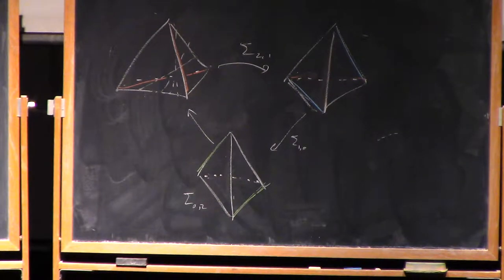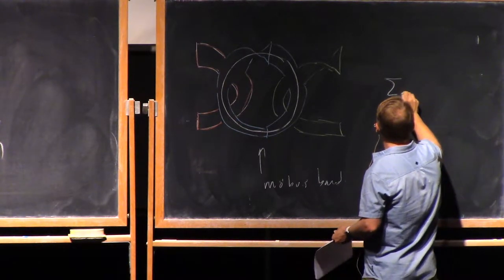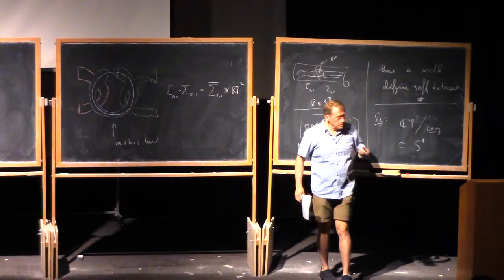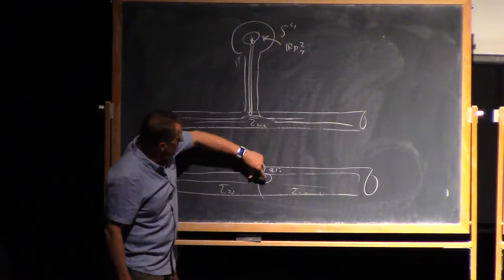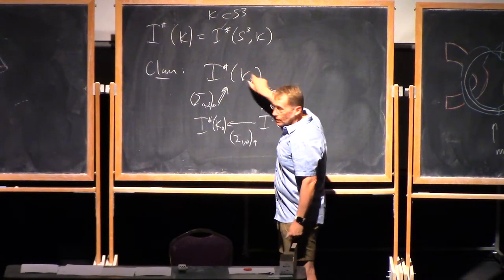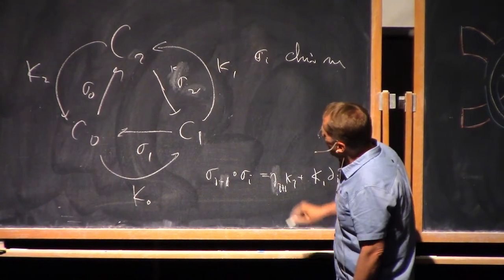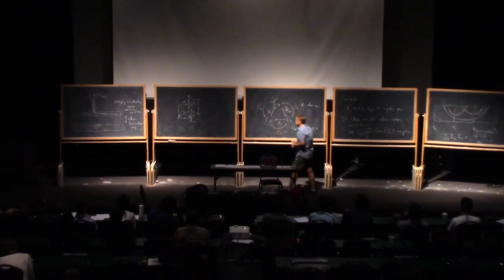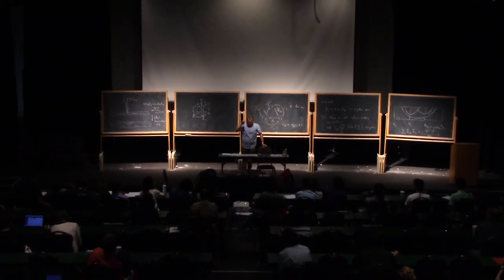Tom Mrowka 4.2, Floer homology (IAS | PCMI)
Tom Mrowka, MIT